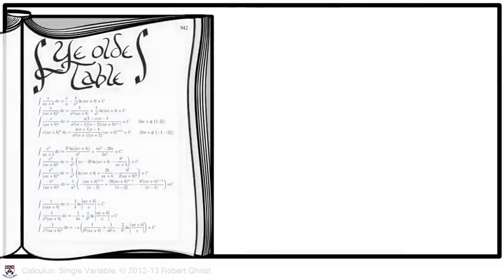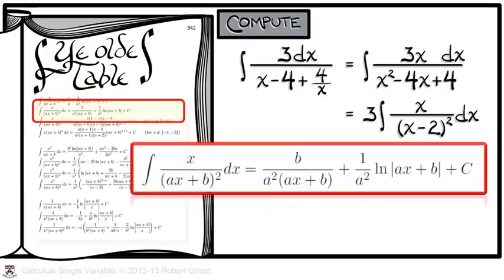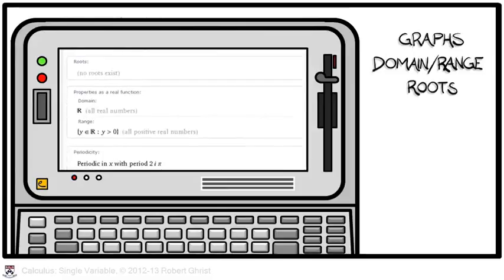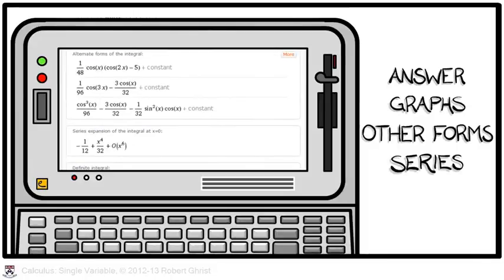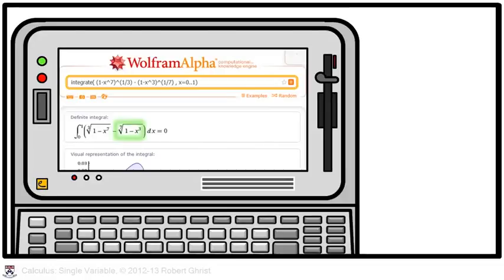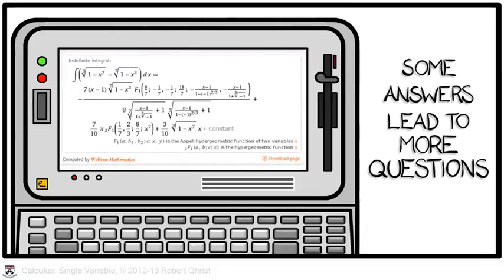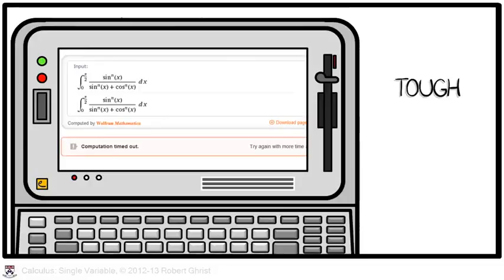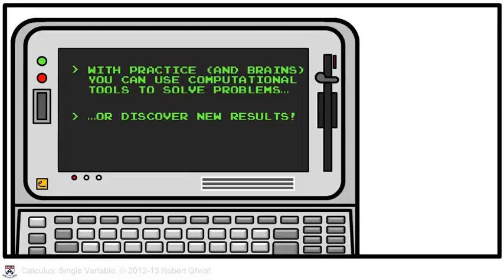4 18 Lecture 29 Tables and Software